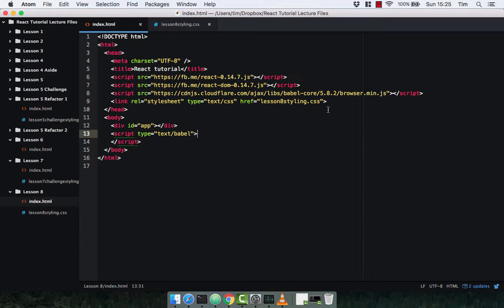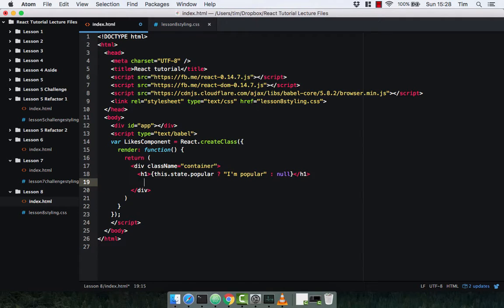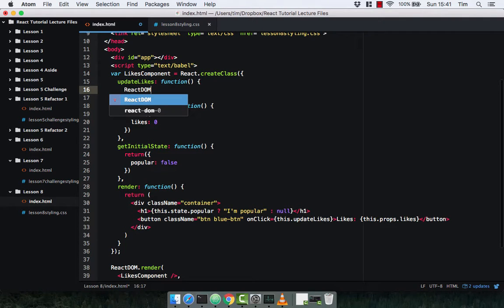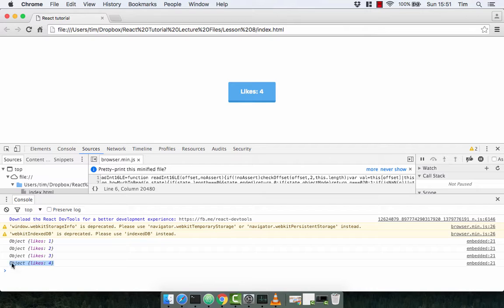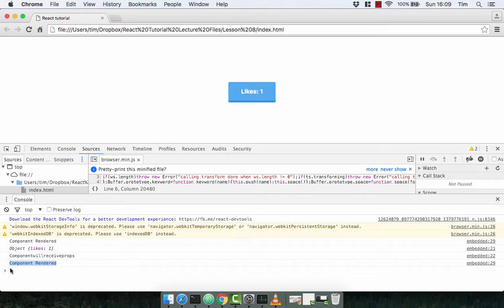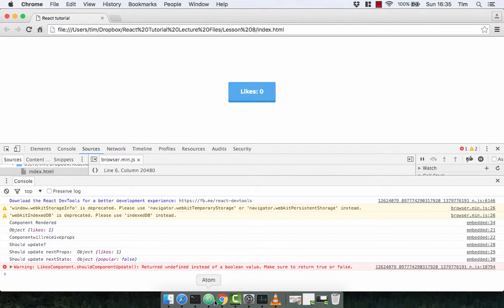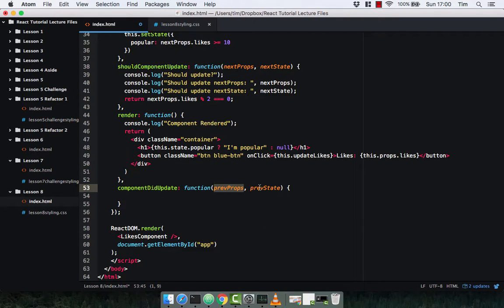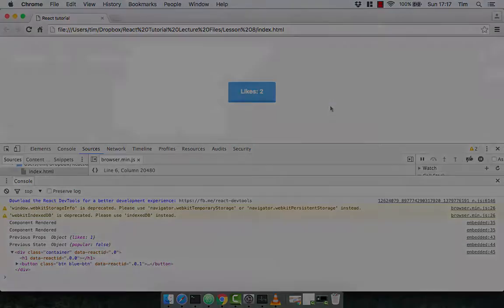Lesson 8 Lifecycle Updates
Take a look at the lifecycle updates of a React component.